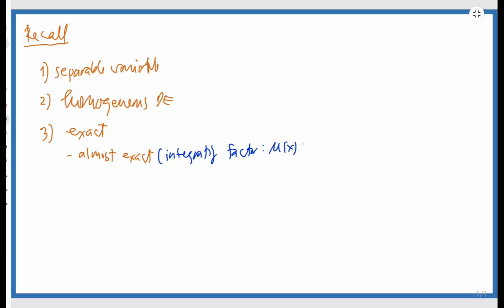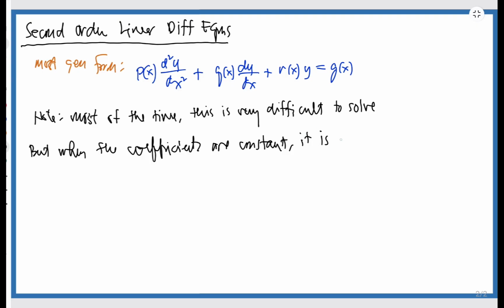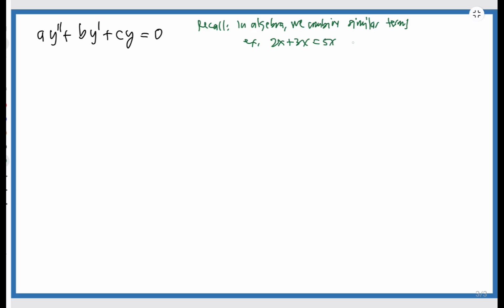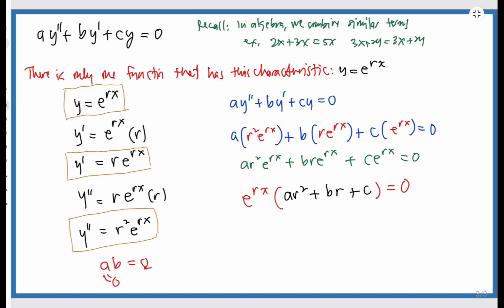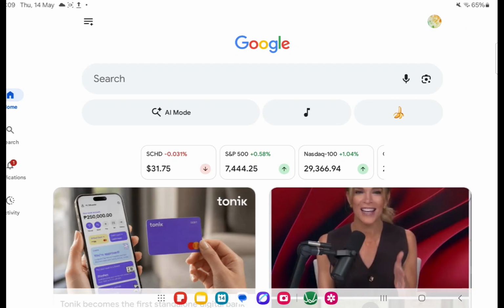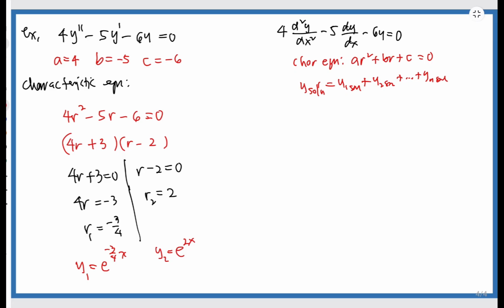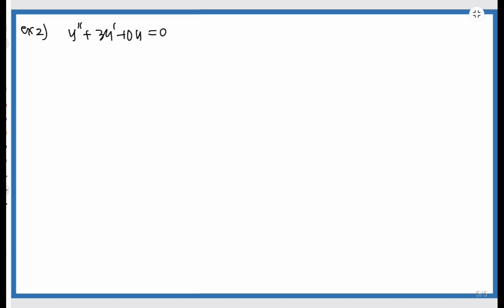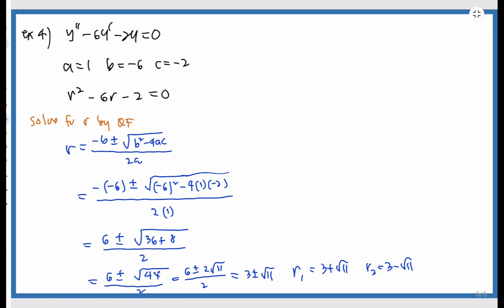2nd order DE real roots